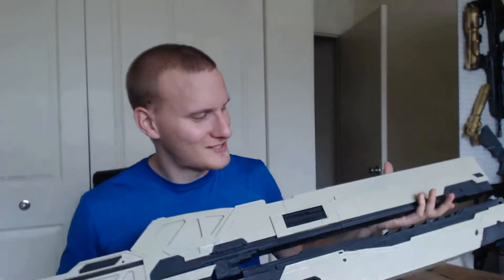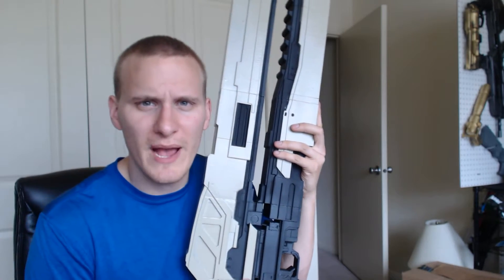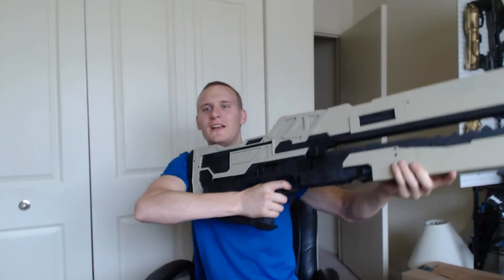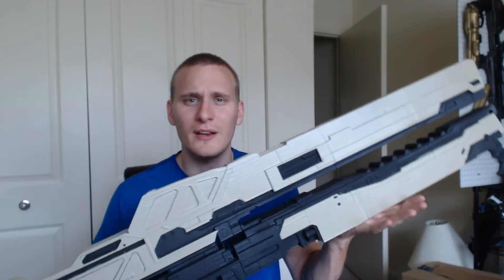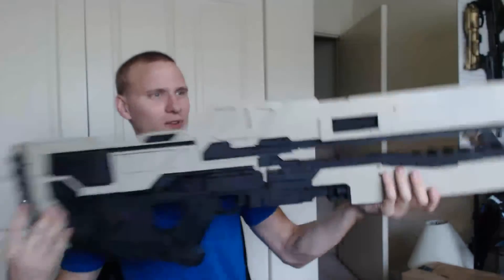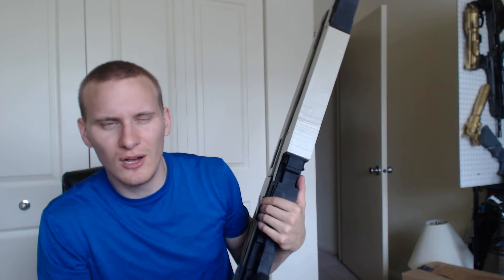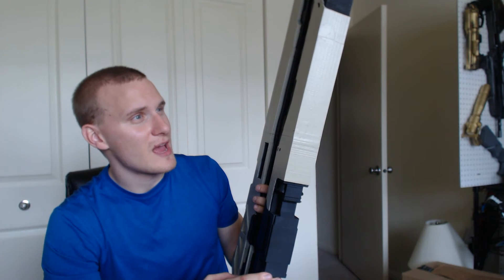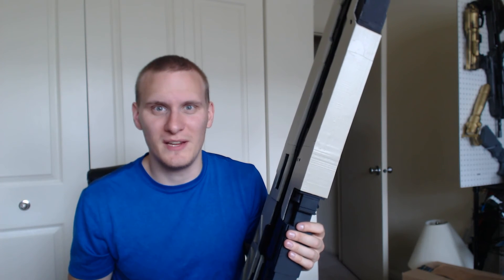3D Printed Halo 5 Rail Gun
Today we have the newly printed Halo 5 Rail Gun, the other one I gave to a group of students at the local community collage for a project.

Bert